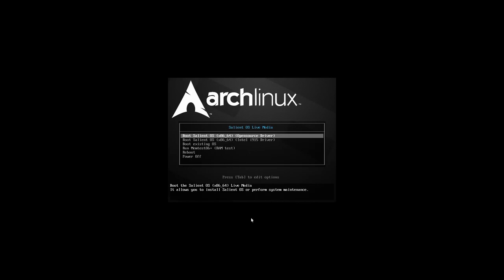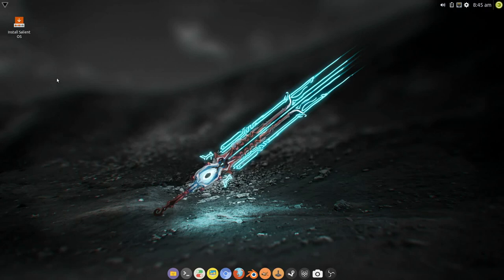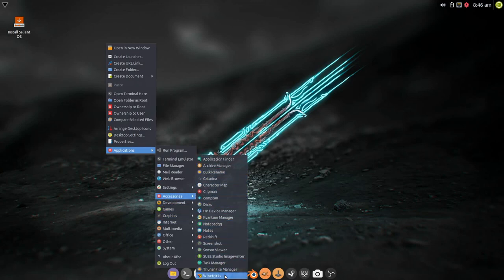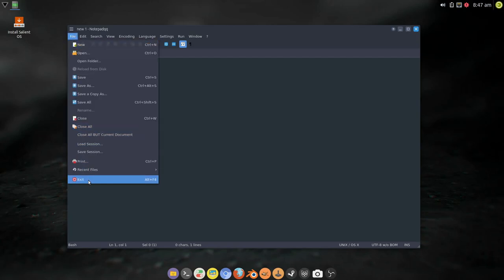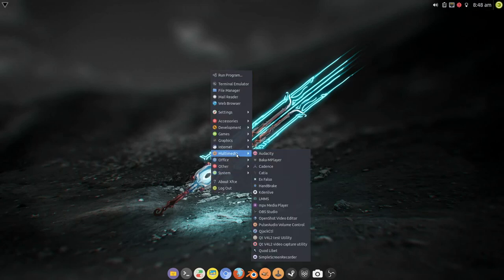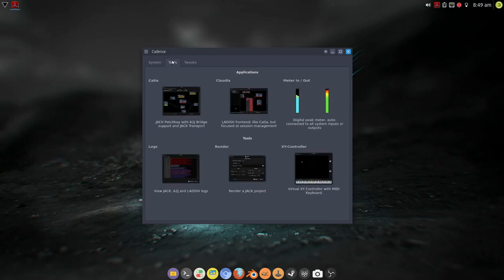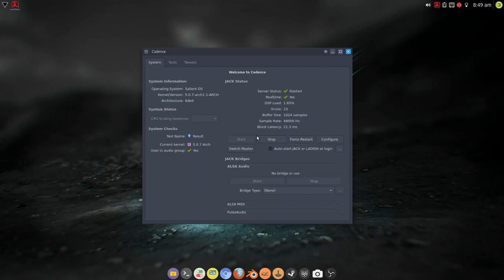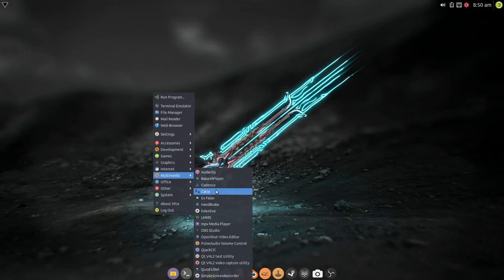Salient OS - 19.04.13 Update ISOs - Changelog and Fixes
April update to Salient OS with changelog and fixes applied. If you run with a separate Home partition you can reinstall preserving your Home directory. Then you'll simply need to reinstall your applications.

Until i get an online repository sorted out, if you want to upgrade you'll need to reinstall, otherwise you could just install the newest applications cited and remove the old since Salient is a rolling release distribution the core will always be up to date.